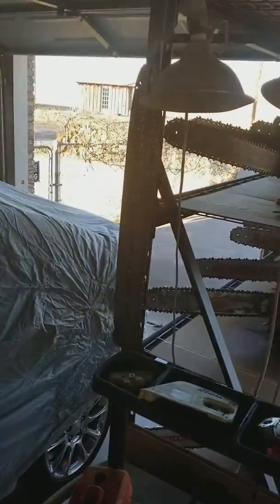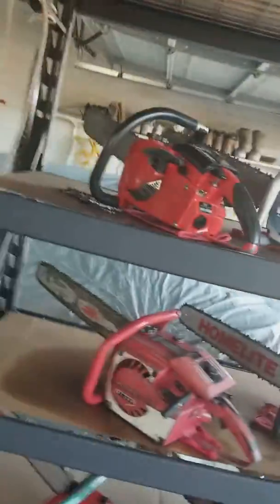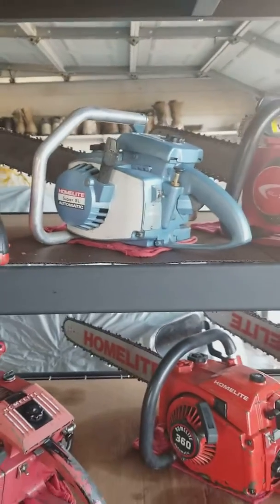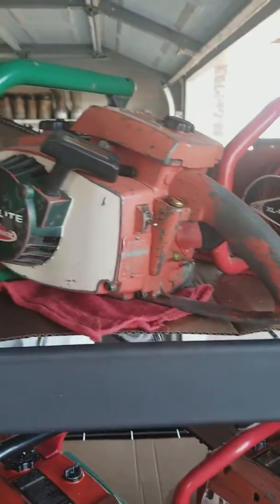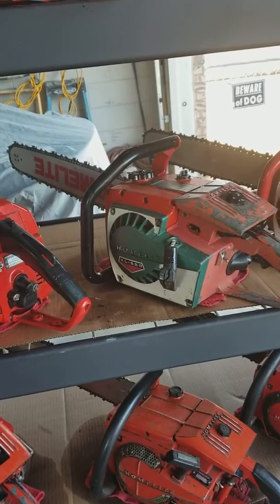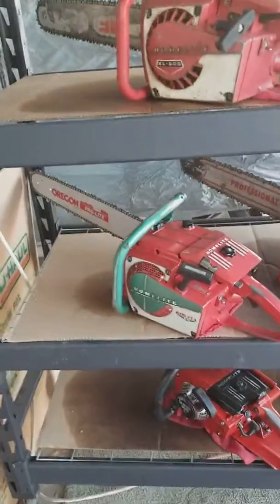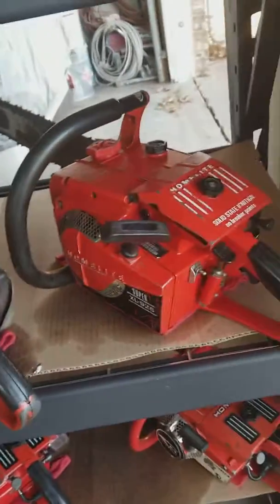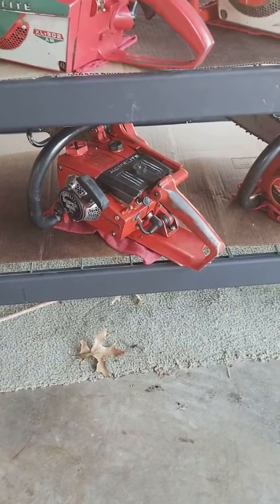Homelite Chainsaw Collection January 2018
Too many saws to describe, but one not shown is my 115cc Model 200 which is undergoing a full restoration.